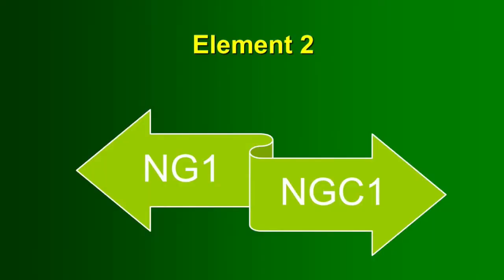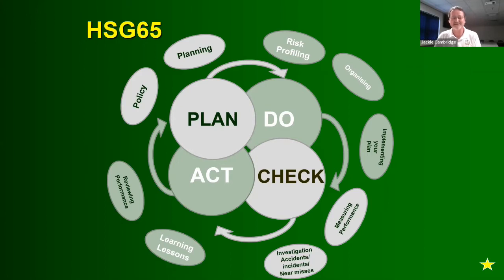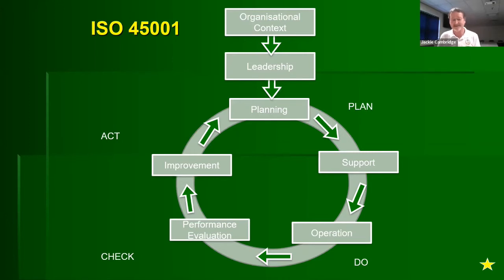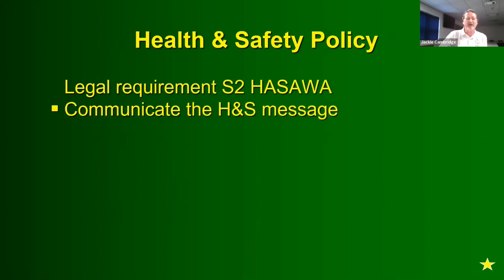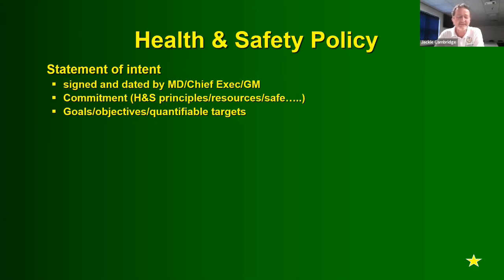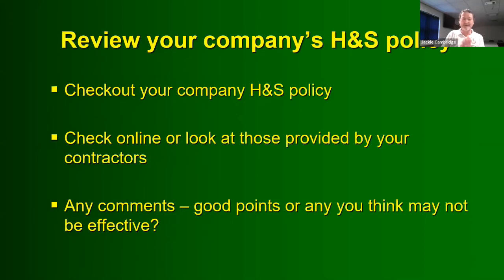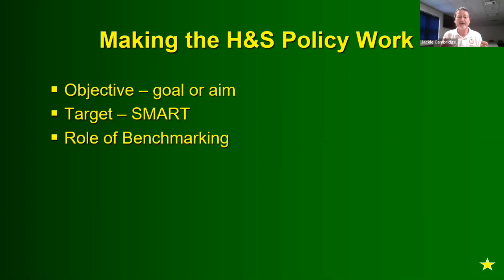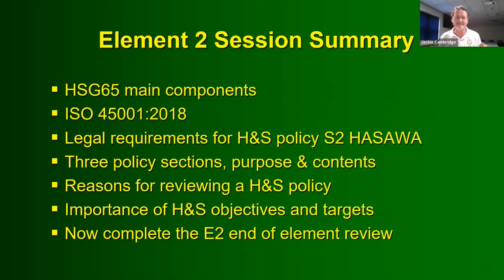E2 NG H&S Policy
Paul Cambridge from Cambridge Safety introduces health and safety management systems and the health and safety policy along with its role in helping organisations meet legal standards and manage H&S effectively.